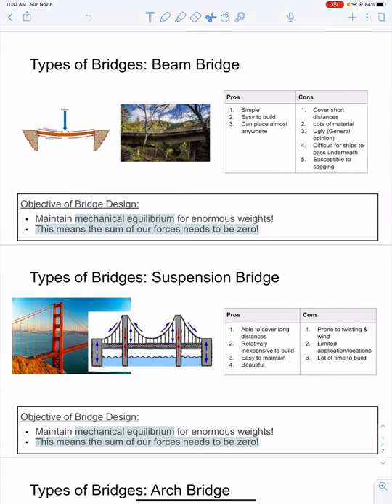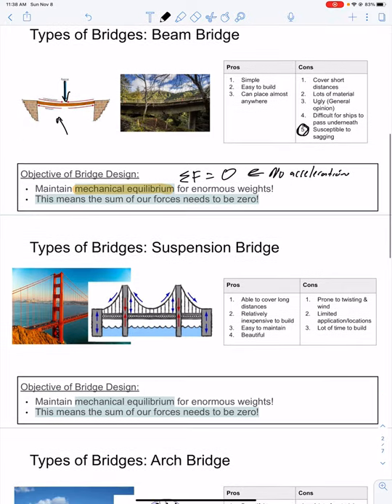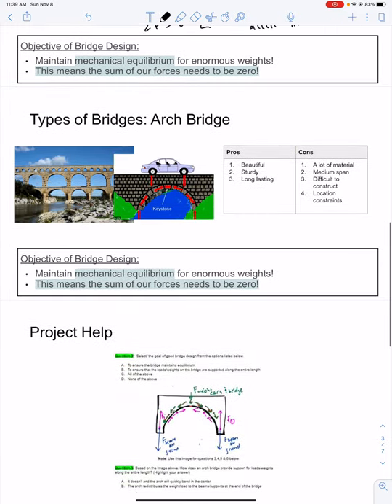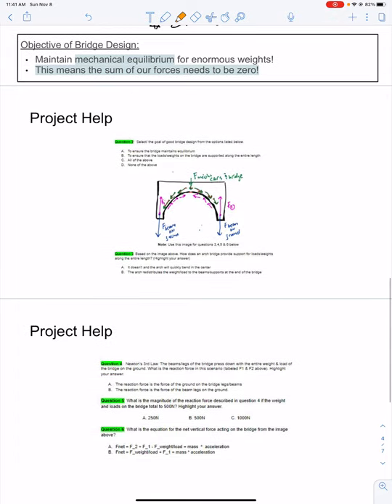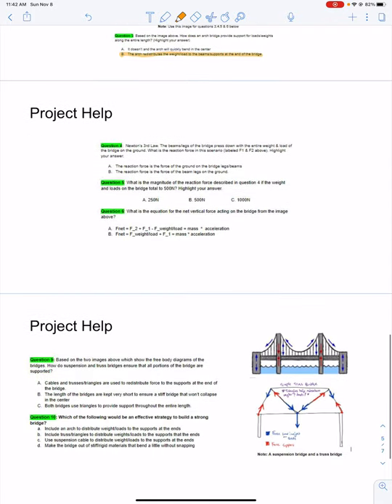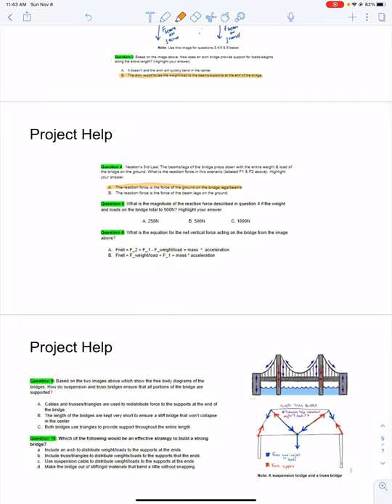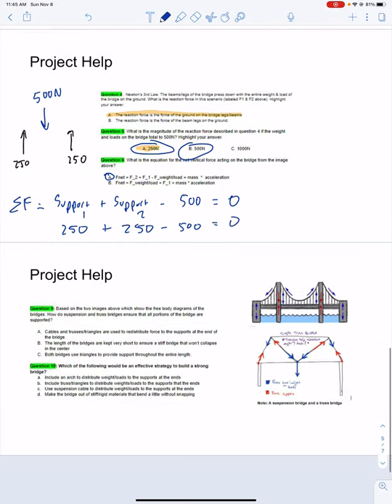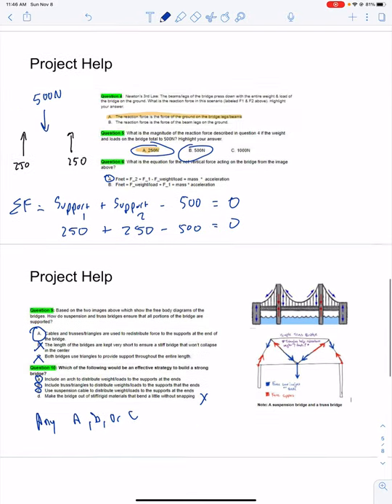Project: Arch Bridge - Worksheet Help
Mr. Mellor
Physics